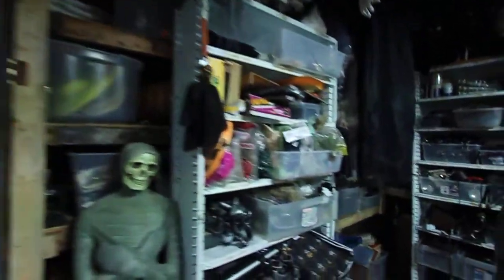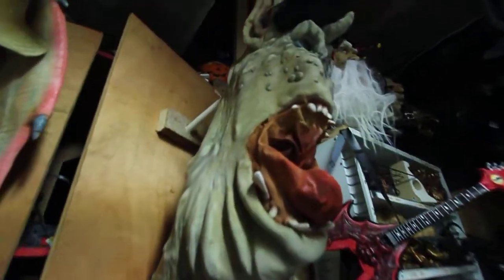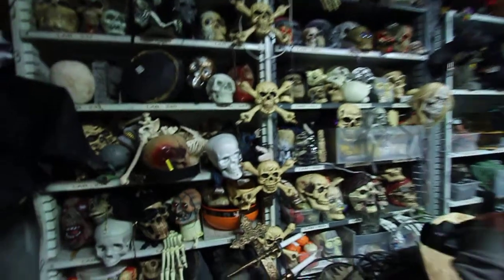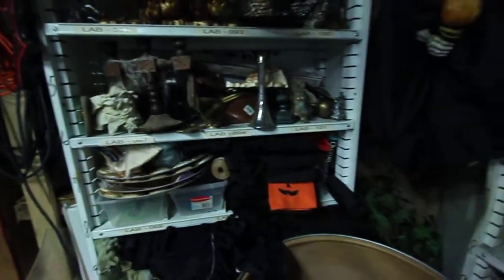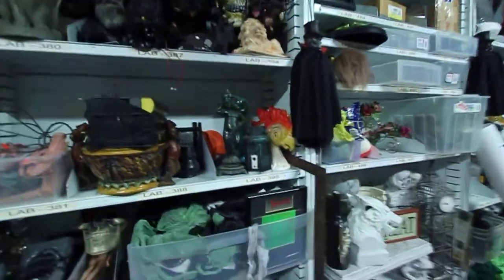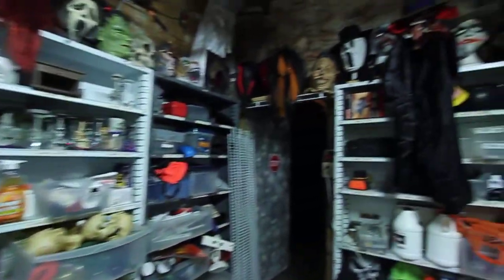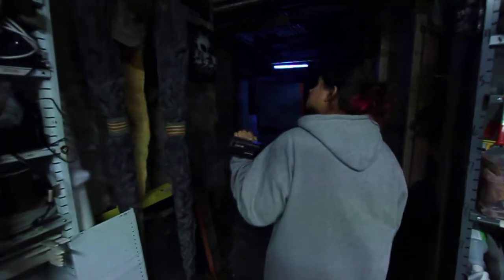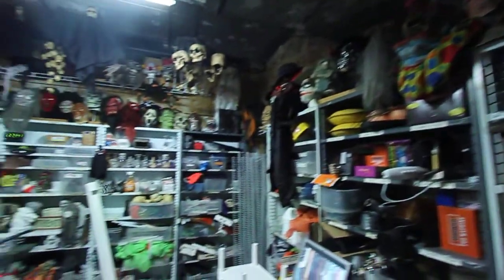HAuNTcon 2011 haunted house convention - Necropolis haunted house prop room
Necropolis haunted house prop room was visually appealing as seen on the Hauntcon 2011 haunted house convention pre bus tour

HAuNTcon moves to a new city each year, which is not an easy thing to do! However, it gives us the incredible chance to offer tours of haunted attractions that you have heard about, but have never had the chance to see during the busy operating season.